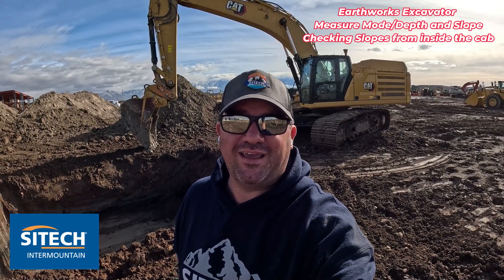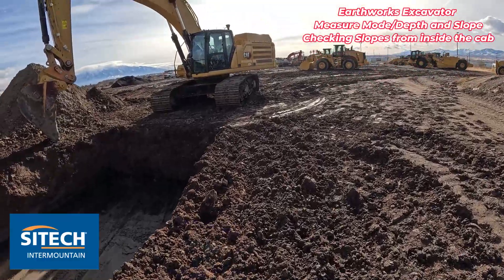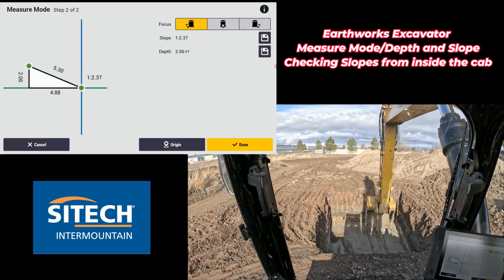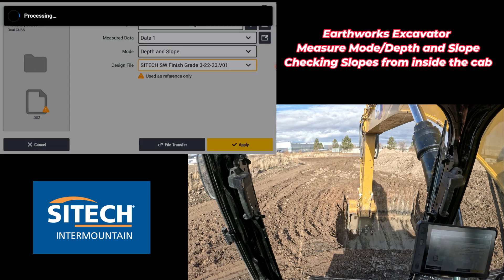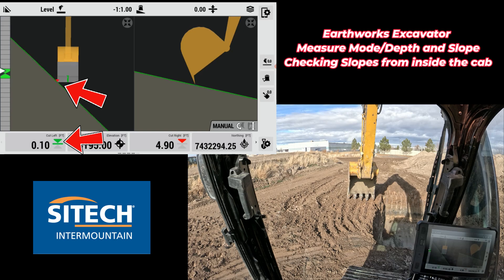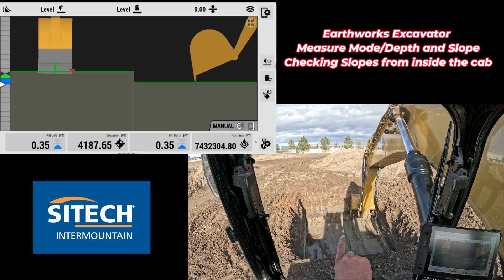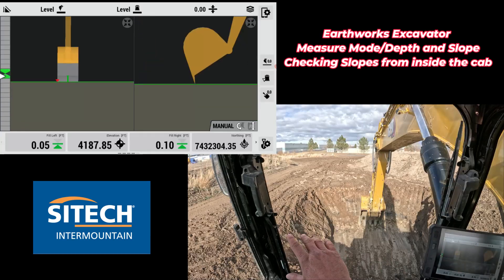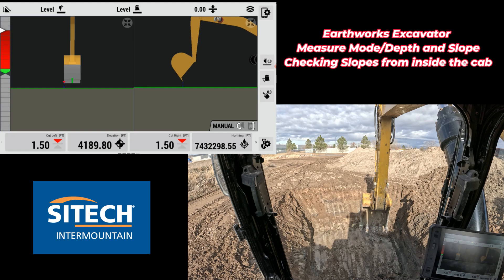Earthworks Measure Mode and Depth and Slope for creating and checking slopes.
Trimble Earthworks Measure Mode is a hidden treasure for an excavator. knowing how to use this feature to use your excavator as a tape measure for distances, slopes, height's of thing, etc. It is a huge help if knowing how to use it. And if you couple it with the Depth and Slope Mode you can be a POWERFULL tool on a job site.